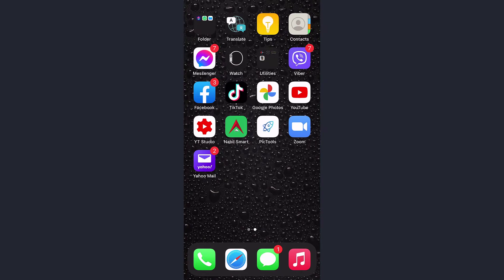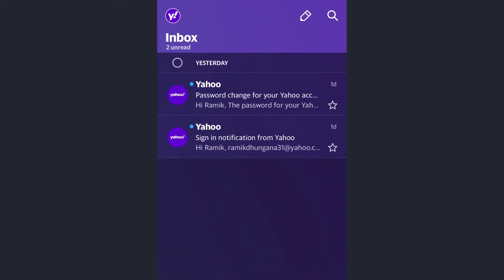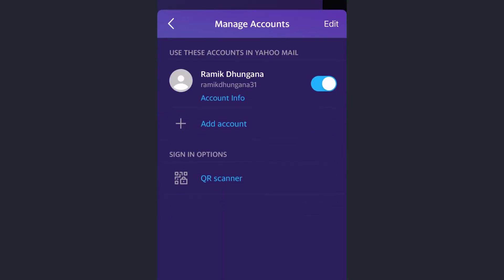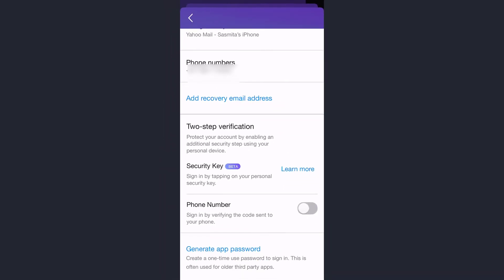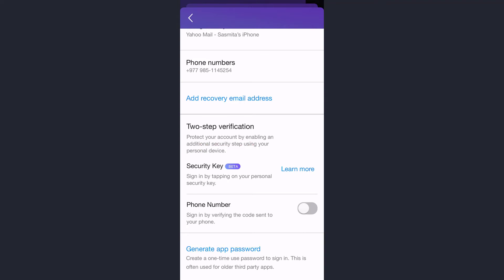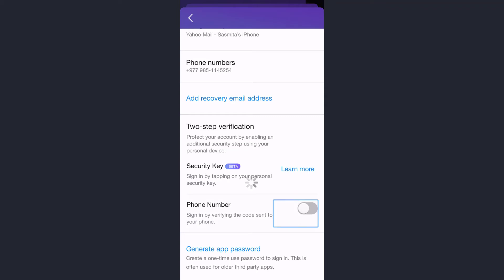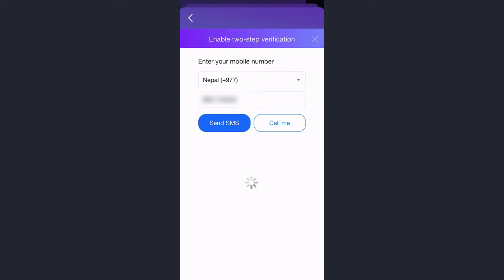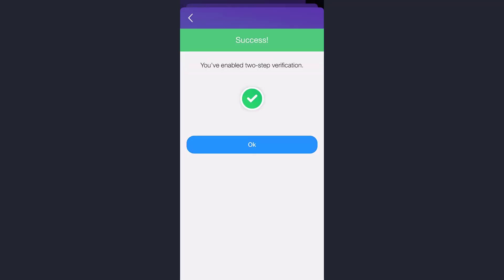How to Enable/Disable Yahoo Two Step Verification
How to enable yahoo two step verification | yahoo 2 step verification

This video tutorial walks you through the process on how to enable or disable two step process on yahoo.
Enable the 2 step process is highly recommended for those who are seeking high security for their yahoo account.